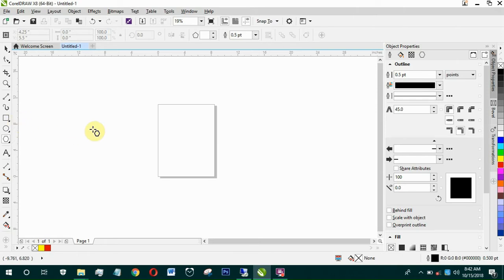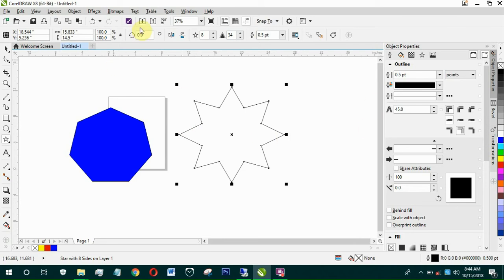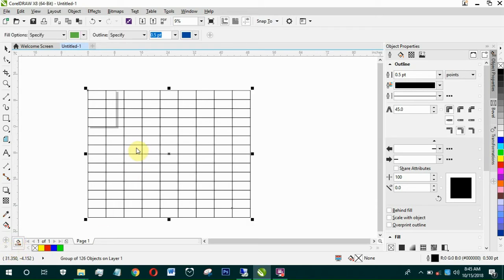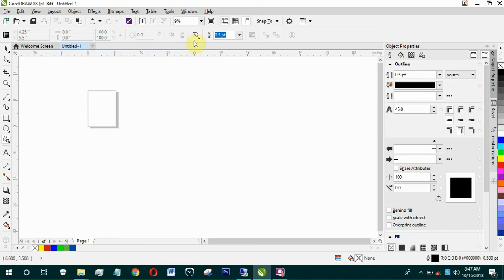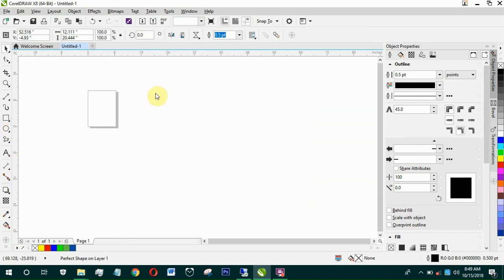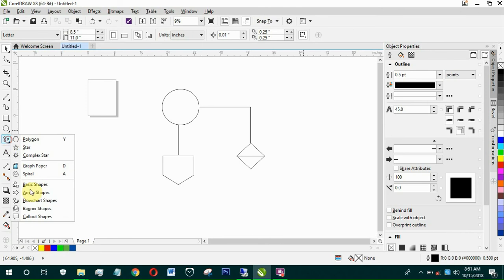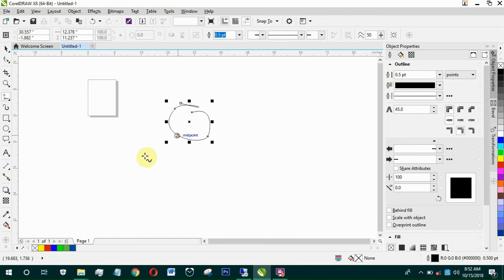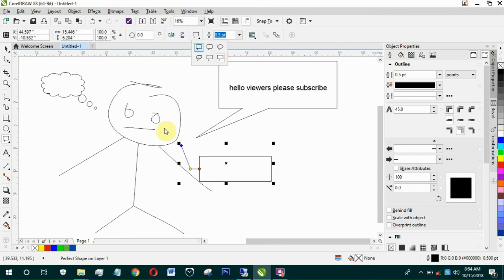Coreldraw basics tutorial 5: How to use coreldraw polygon tool, episode 7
This coreldraw polygon tool tutorial shows how to draw Polygon shapes, star and other tools.